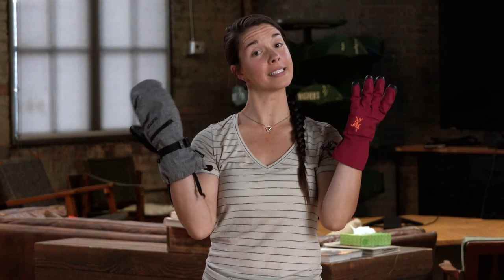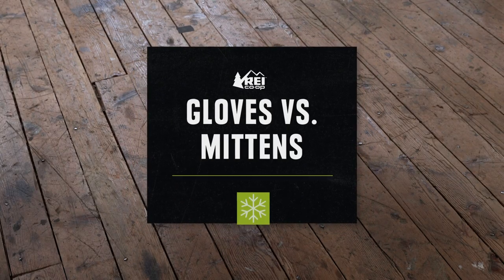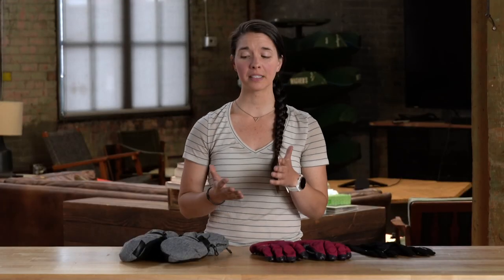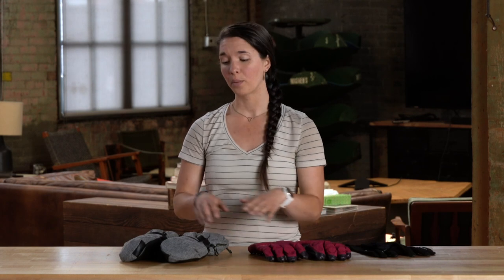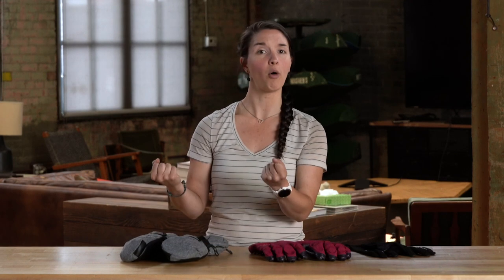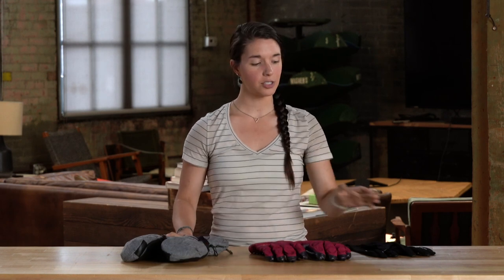Gloves vs. Mittens || REI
Gloves and mittens each have their pluses. To choose between them you need to consider how much dexterity and warmth you require. In this video, Miranda discusses dexterity and warmth to help you decide whether gloves or mittens are right for you.